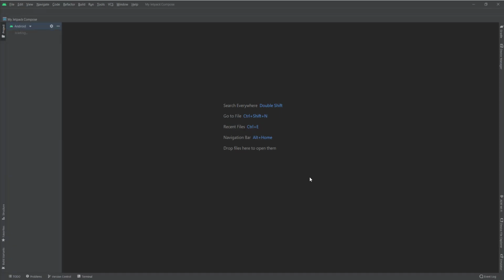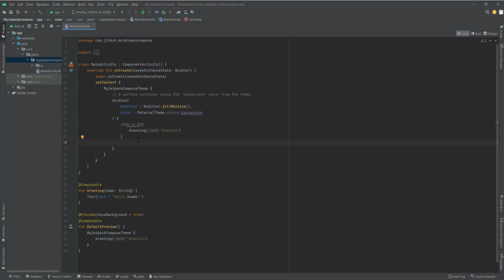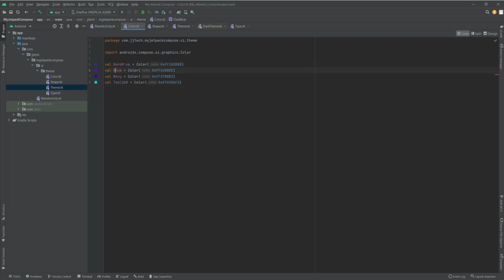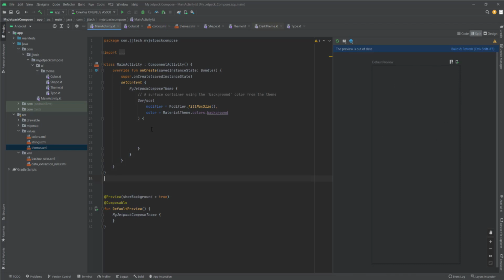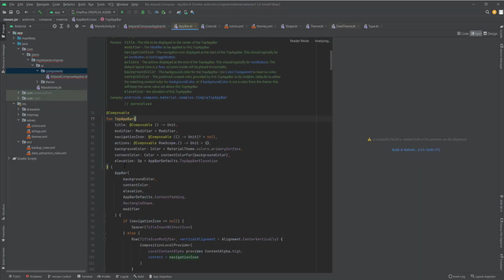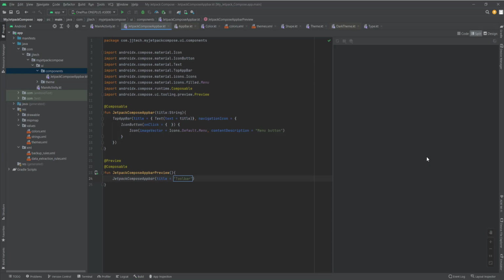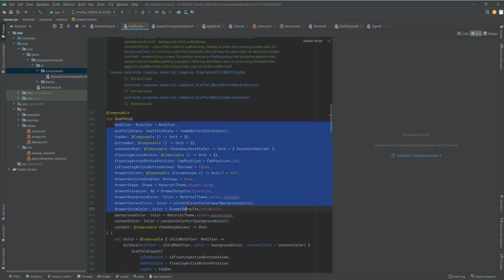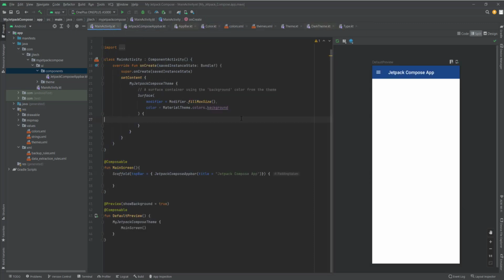How to start with Jetpack Compose | Introduction to Jetpack Compose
Hey folks. In this series, we'll be learning about android jetpack compose.